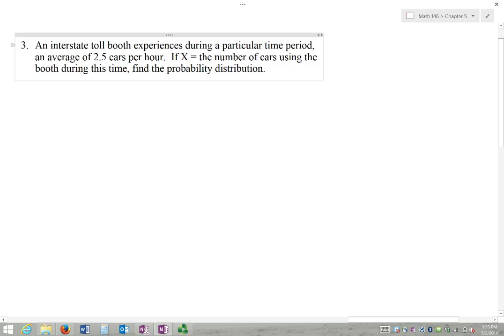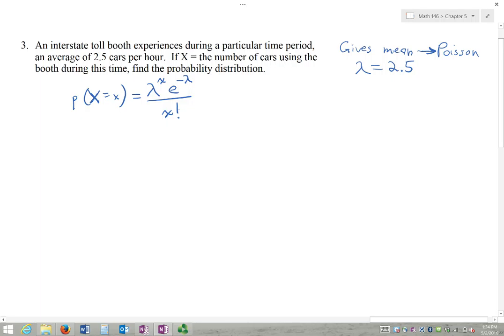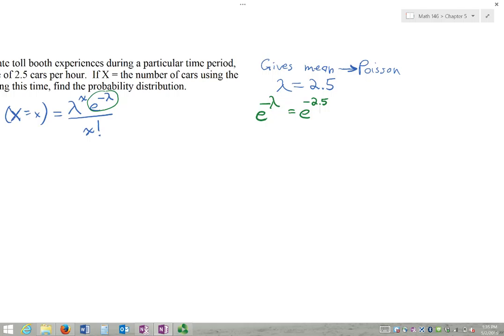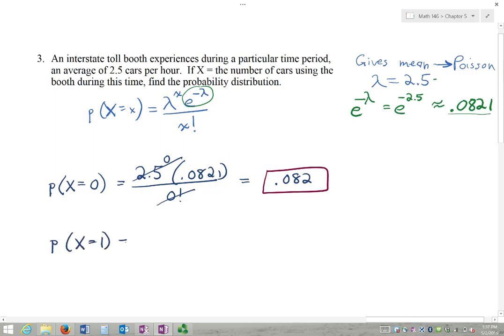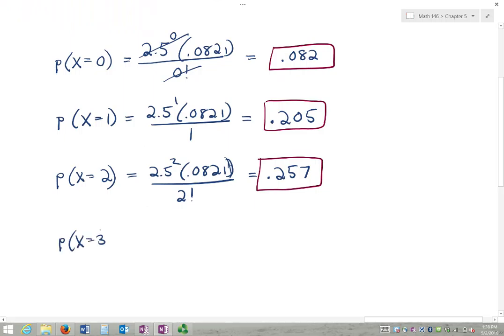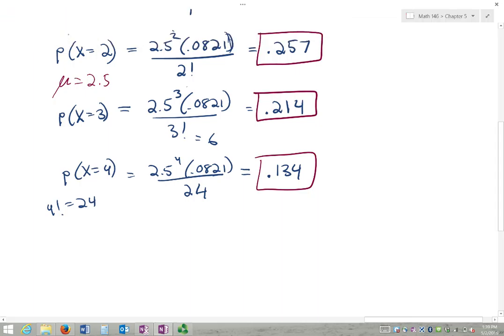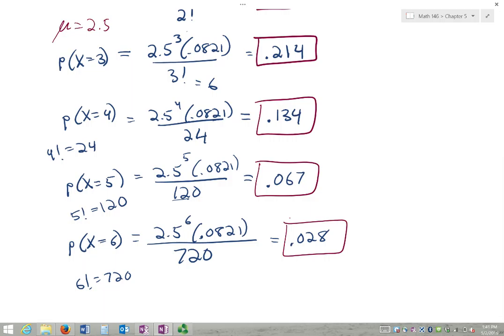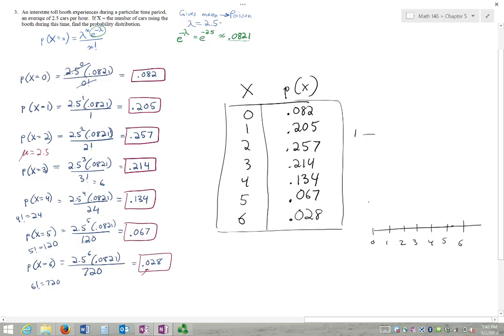Poisson Probability Example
How to work with Poisson Probability Distributions in Statistics.